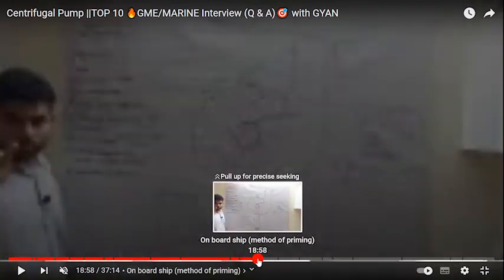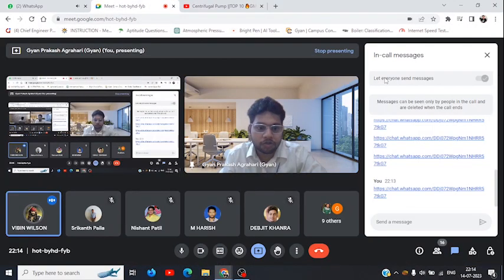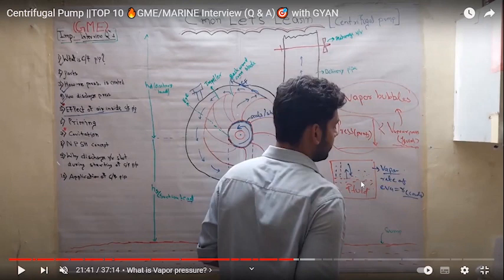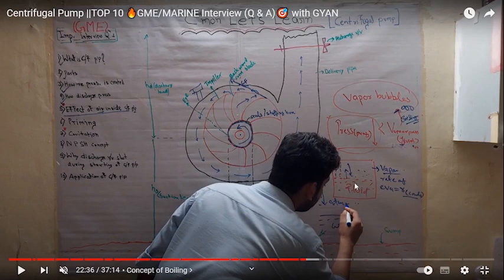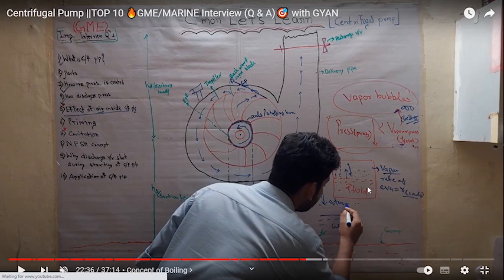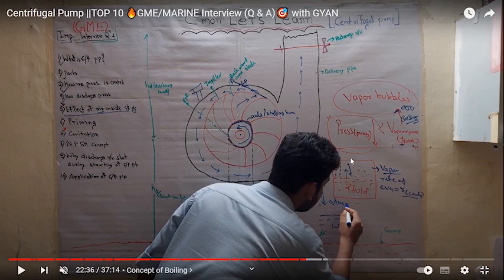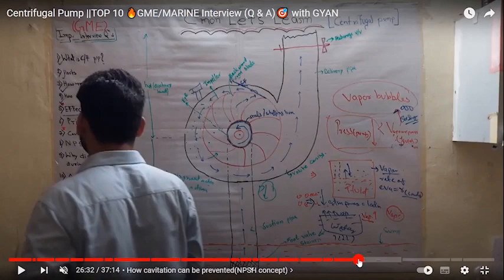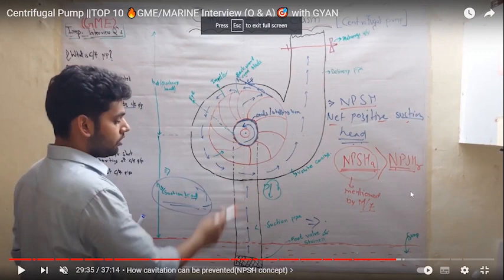DREAMER PACKAGE🎯 ||NPSH Concept & Cavitation ||Technical Discussion|GME|MARINE|MECHANICAL||with GYAN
Link to buy DREAMER PACKAGE🎯 is given in the comment box(pinned):

In this video, we discussed one of the most important concept that is (NPSH-Net Positive Suction Head) along with the concept of vapour pressure & why the vapour pressure of the fluid should be less than the pressure/suction pressure of the pump.

Don't forget to Join the Let's Learn WhatsApp Group to solve any Technical, Non-Technical doubts or for free Mock tests.